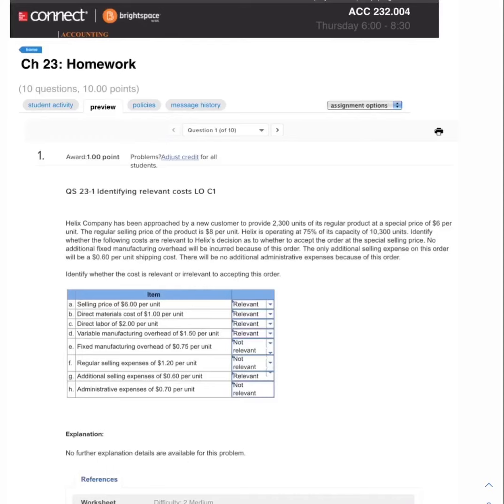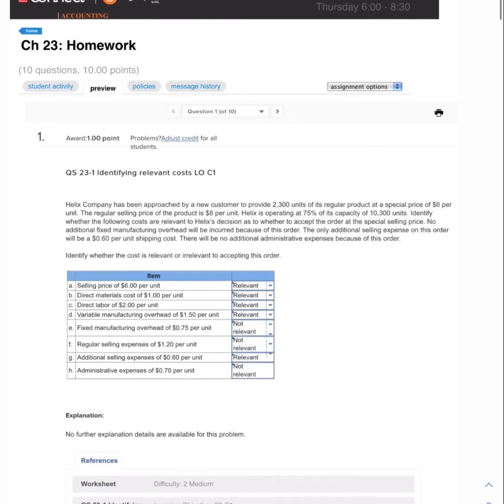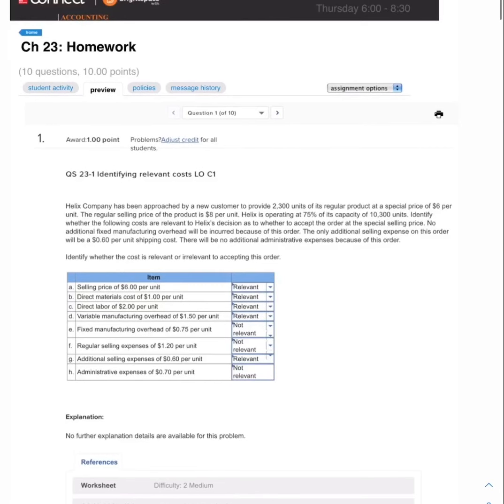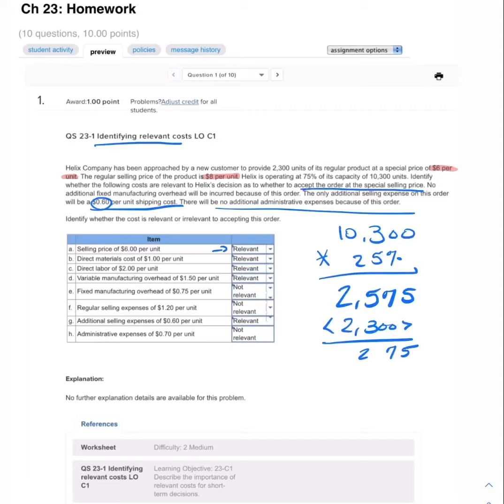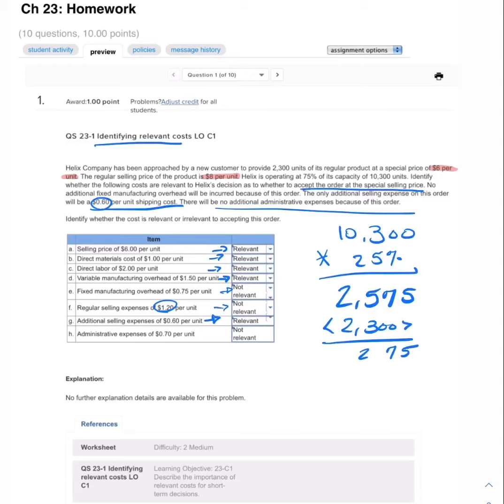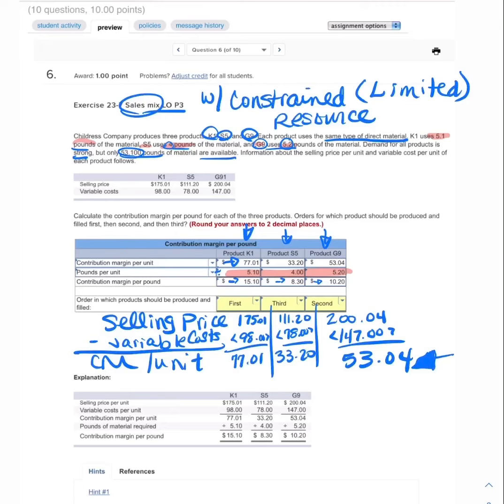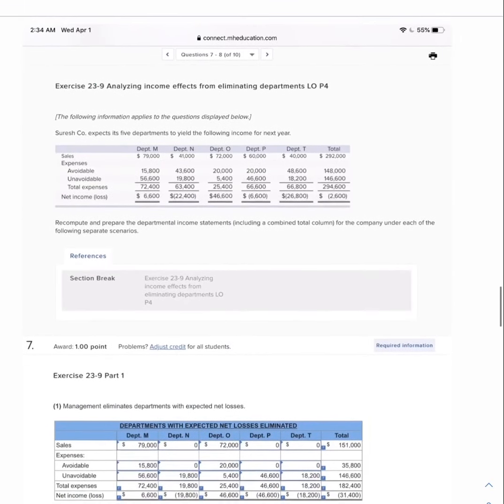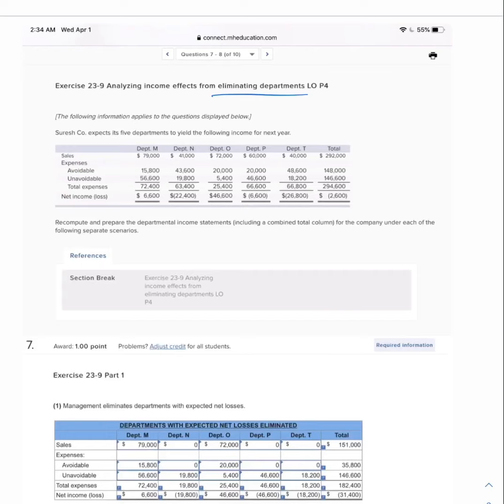Chapter 23 - Relevant Costing For Managerial Decisions - Problems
Timestamps:
0:00 Identify Relevant Costs
4:14 Relevant Costs
5:25 Make or Buy
9:53 Sell or Process Further
14:29 Scrap or Rework
17:30 Sales Mix with Constrained Resource
22:50 Income Effects when Eliminating Departments
32:25 Keep or Replace
38:11 Accept New Business or Not